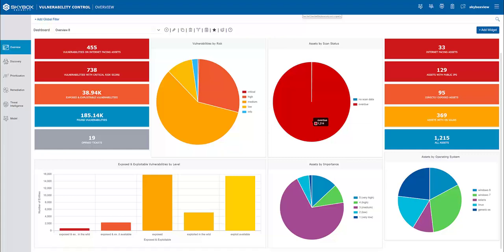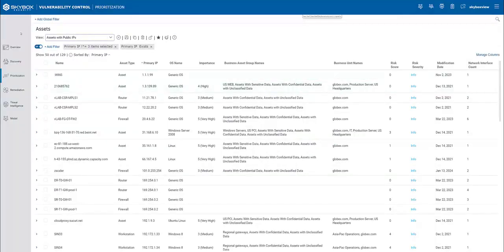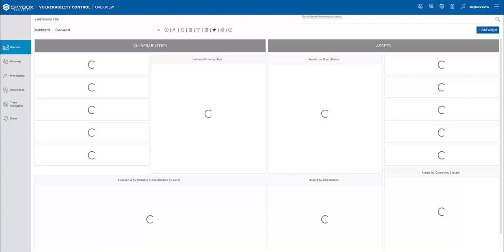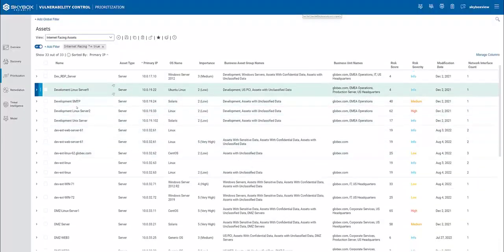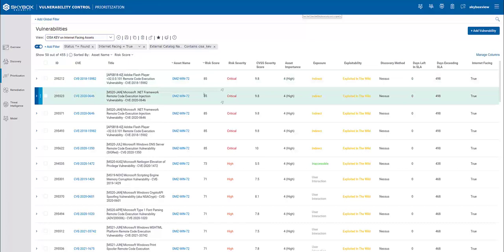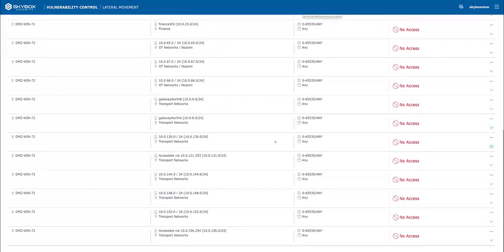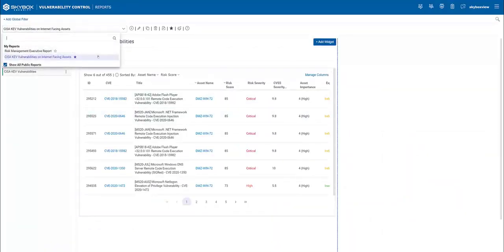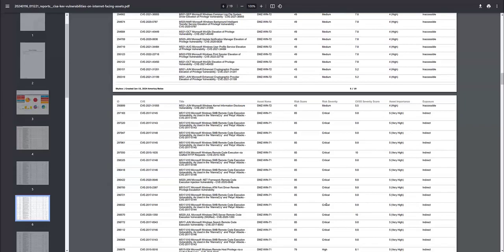CISA KEV on IFA